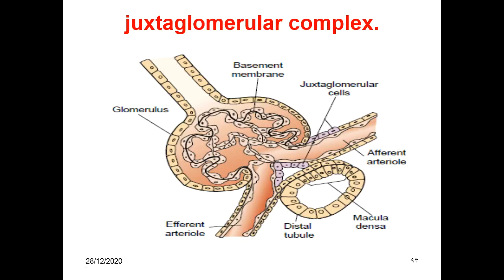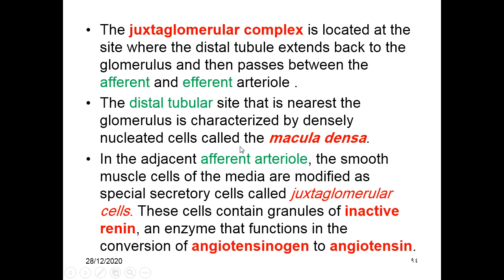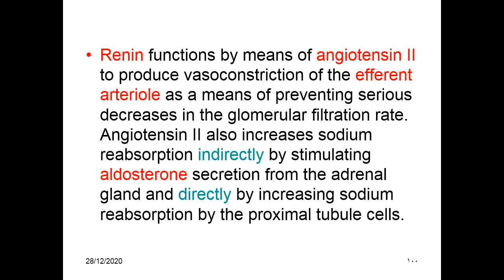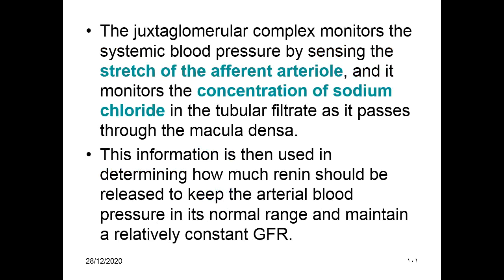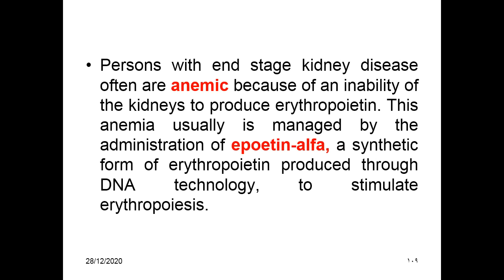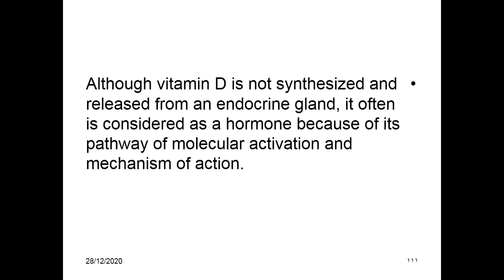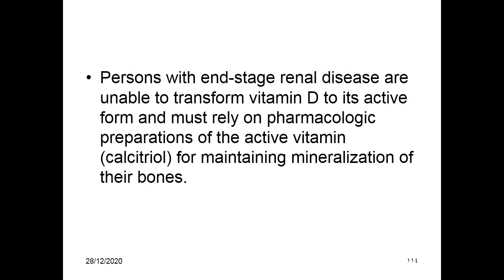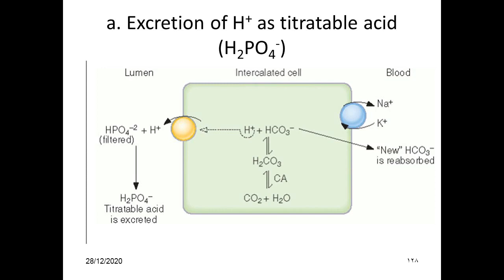فسلجة نظري - المحاضرة الثانية الجزء الثاني د. اسيل